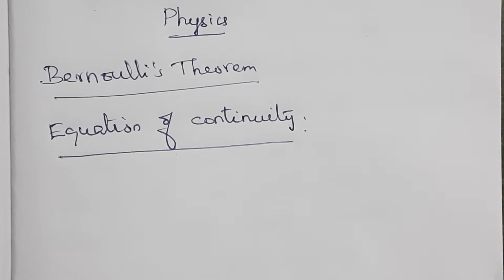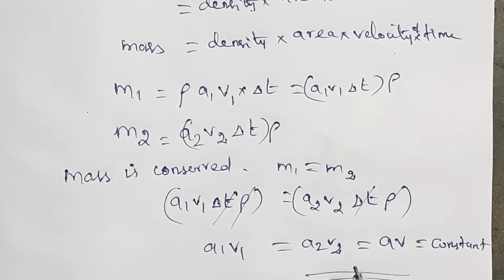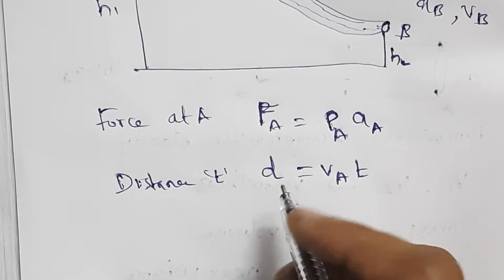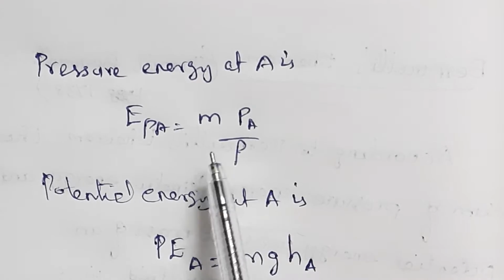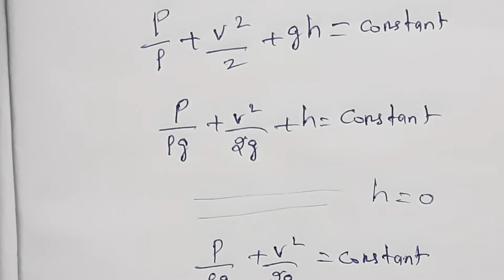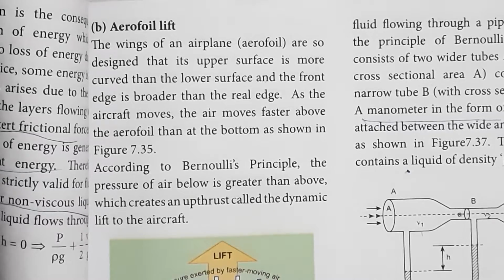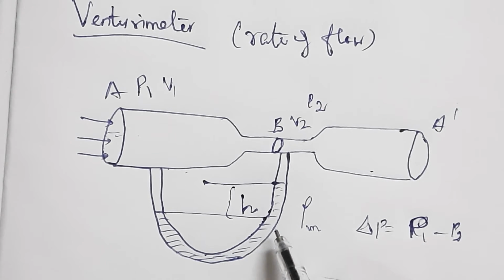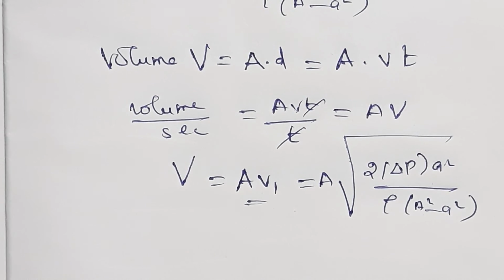GRADE 11 | PHYSICS | BERNOUILLI'S THEOREM | 02.02.2021 | 9 AM